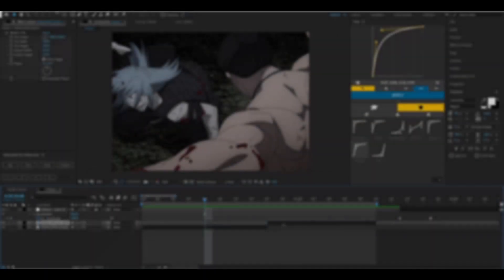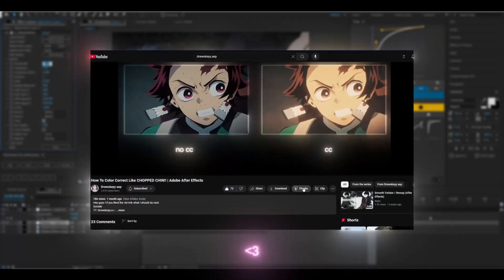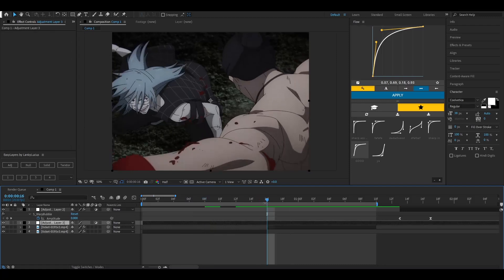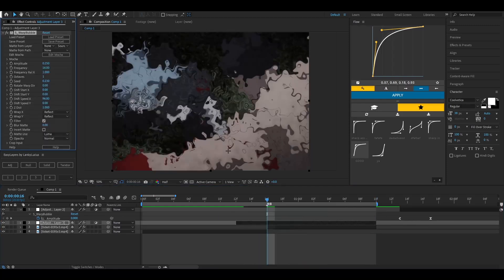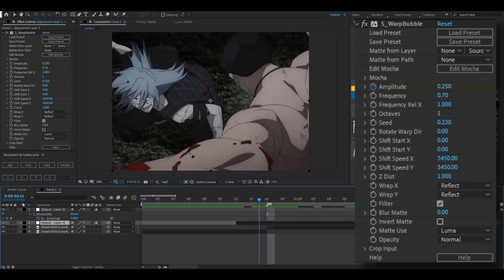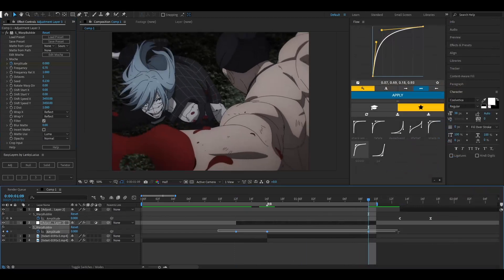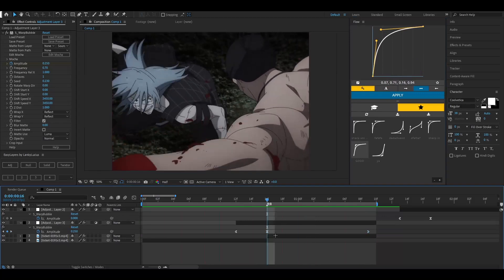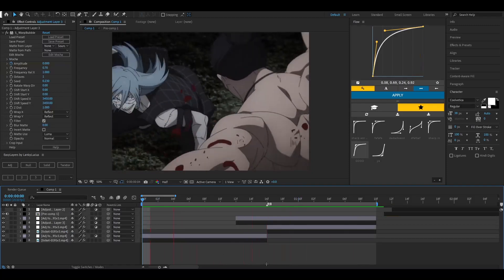Jugg Warp Tutorial | After Effects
Hey guys I if you liked the vid lmk what I should do next.
Socials
TT: Drewskeyy.aep
Discord if you need help: DrewsKeyy

0:00 - want this?
0:06 - intro
0:43 - tut start
0:51 - adj layer
1:19 - s_warpbubble
2:11 - graphs
2:54 - warp master